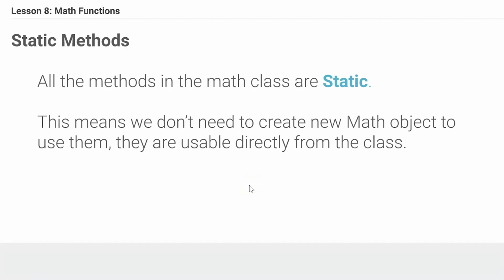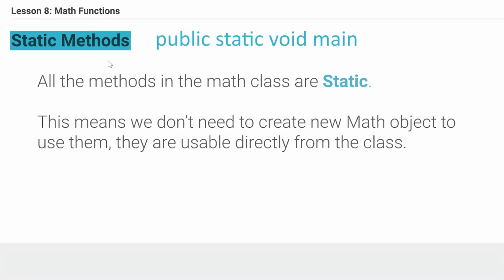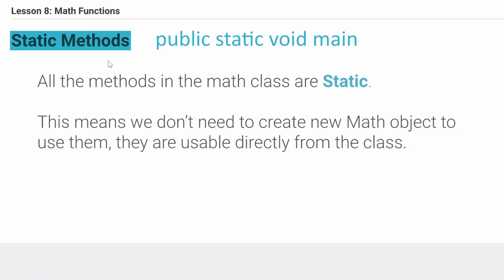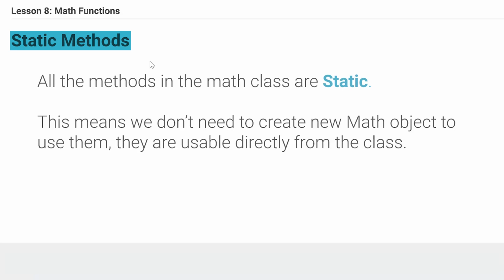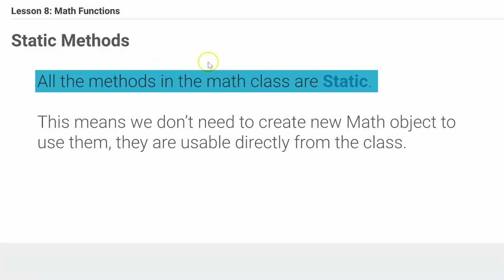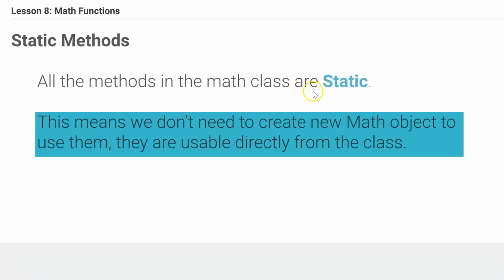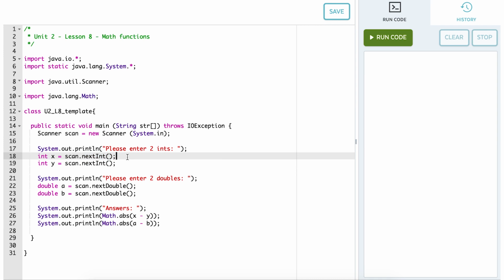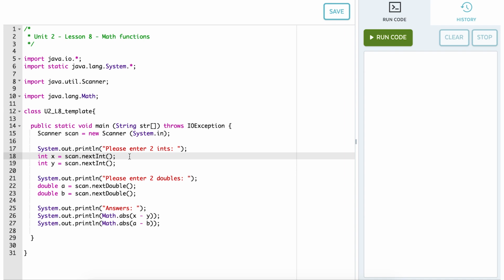Unit 2 Lesson 8c